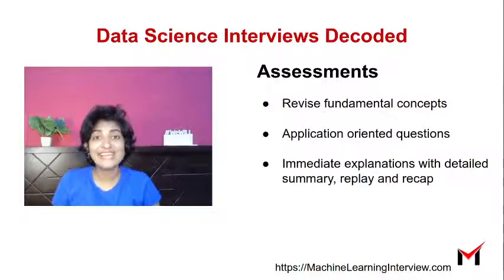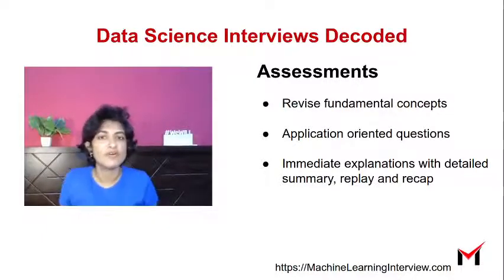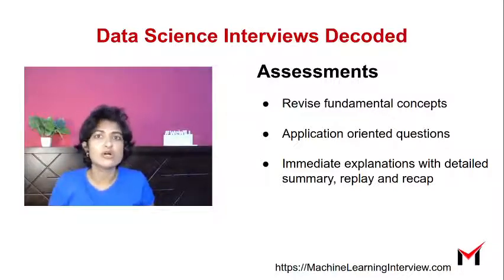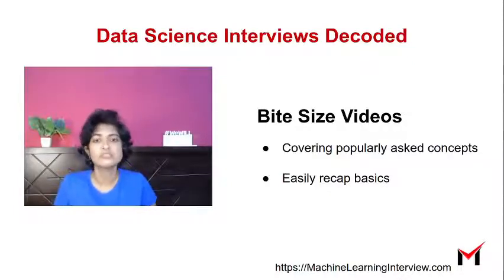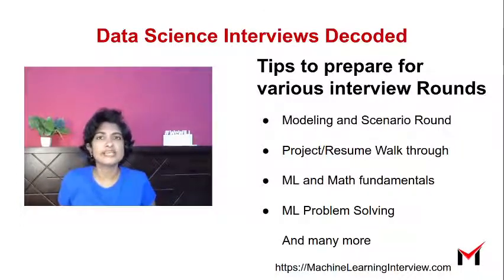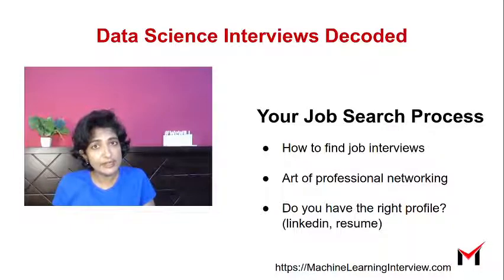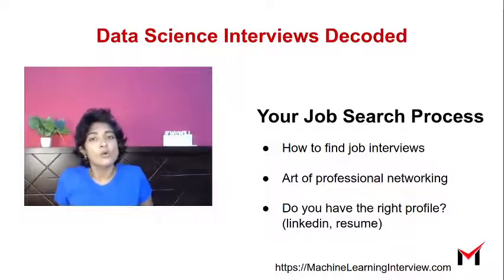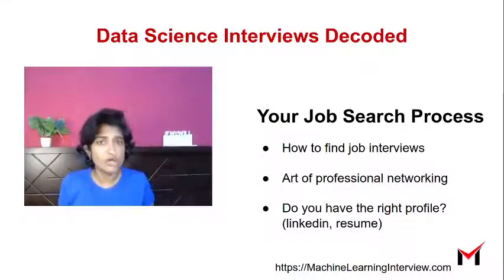PrepTool Pro to crack Machine LearninIg Interviews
PrepTool Pro e enables job aspirants to hone their fundamentals in ML and stats and helps them crack interviews around ML concepts, scenario and modeling rounds and ML problem solving rounds. The content is made from an interview preparation perspective. There are also modules on the job search process, to help get more interviews, perfect the art of professional networking and work on ones profile such as linkedin and resume.